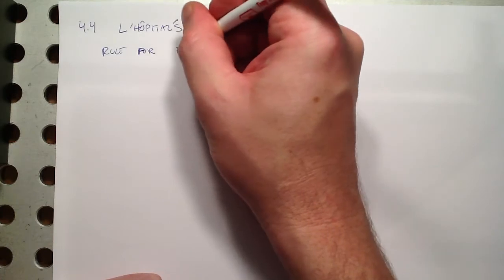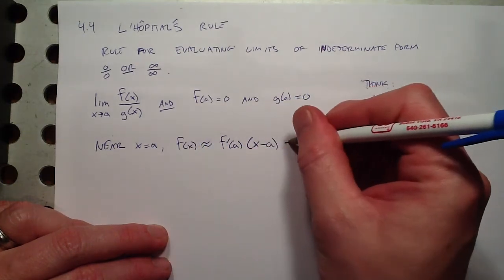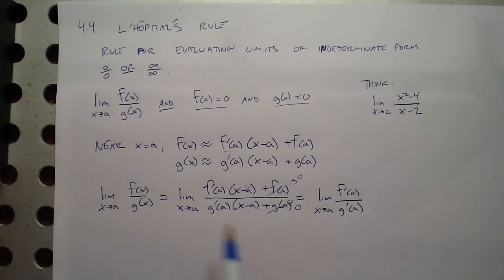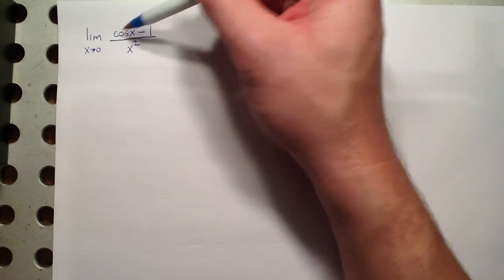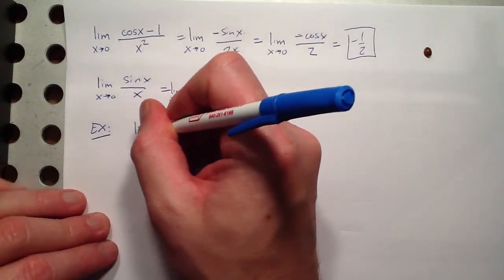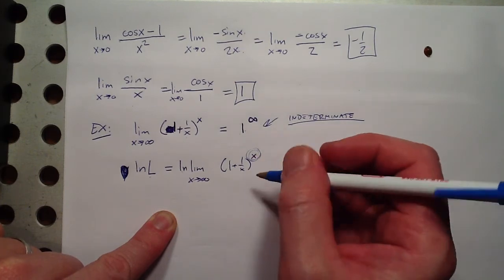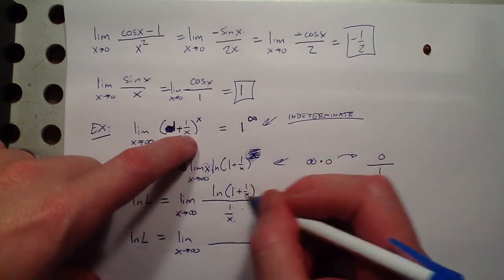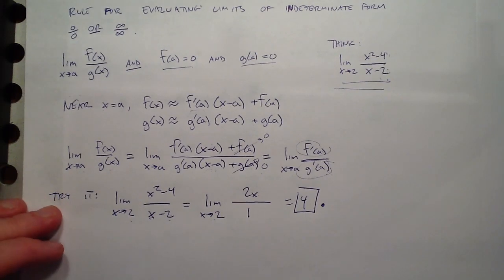4.4 Notes and Examples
Notes and examples for l'Hopital's rule, section 4.4.